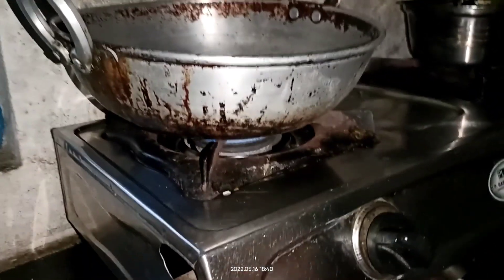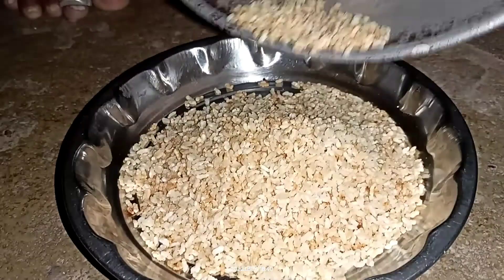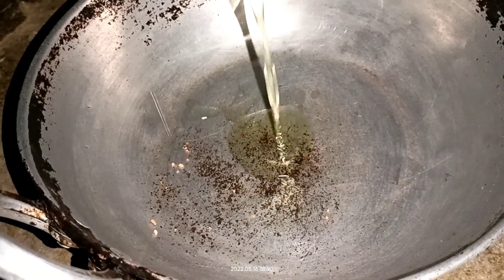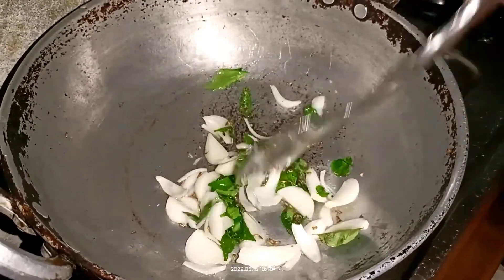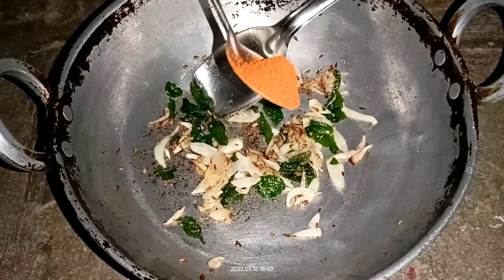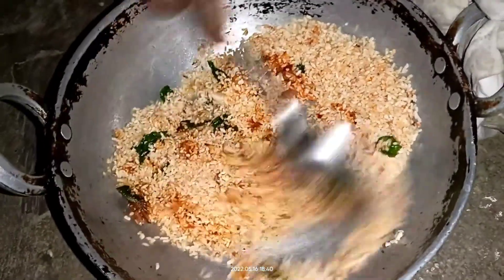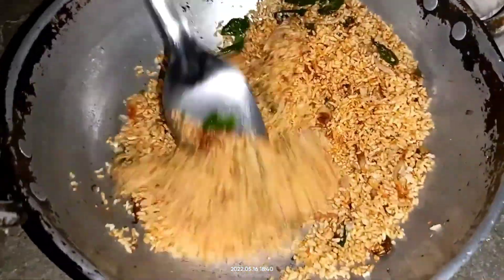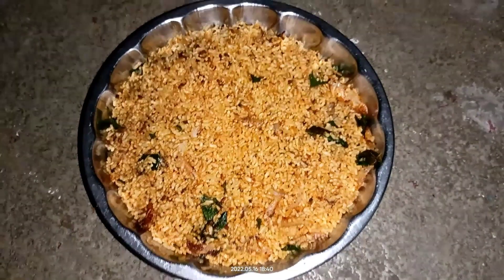మిగిలిపోయినఅన్నంతో స్నాక్ # Leftover Rice Recipe # QuickEvening Snack# parrot thought's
మిగిలిపోయిన అన్నంతో  స్నాక్ #  Leftover Rice Recipe # Quick Evening Snack# parrot thought's